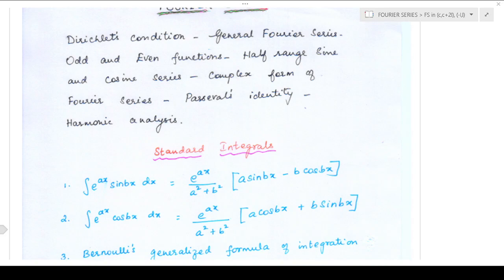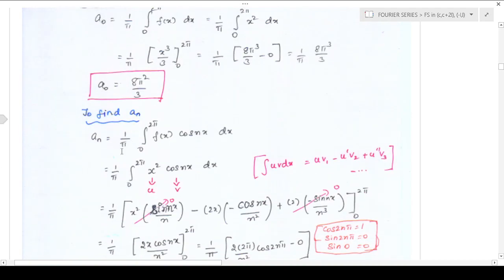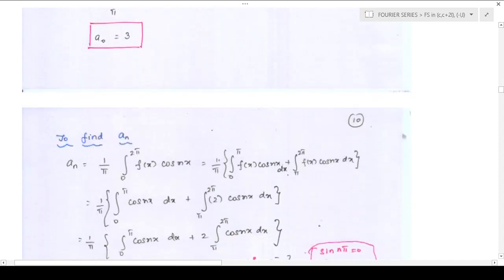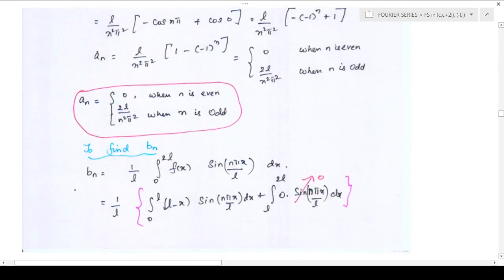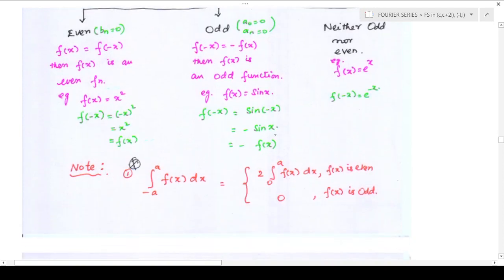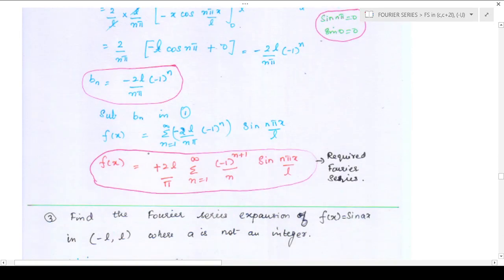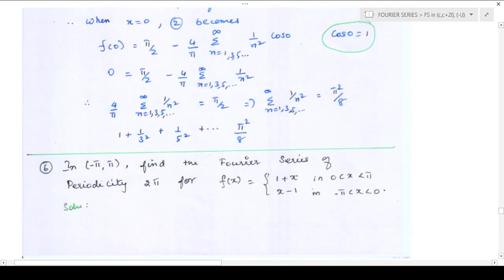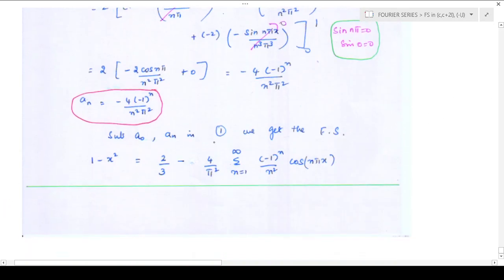FOURIER SERIES- PART I for Engineering Students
Handwritten notes for Fourier Series till